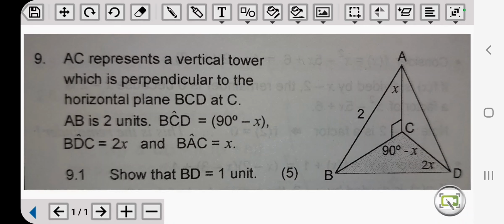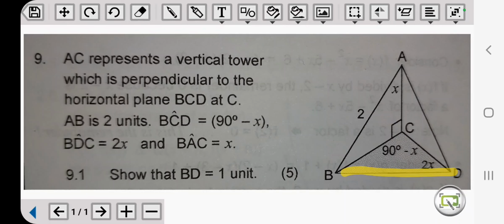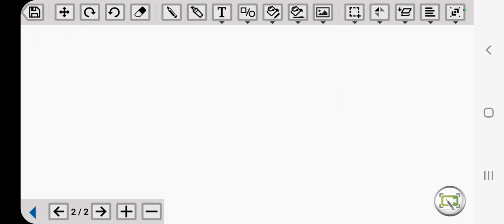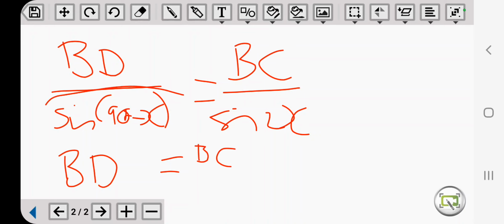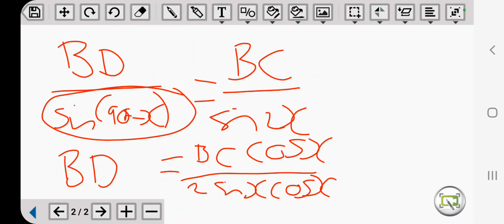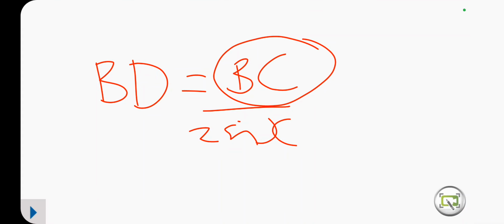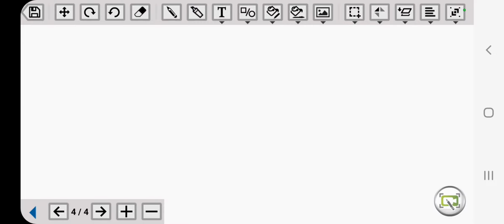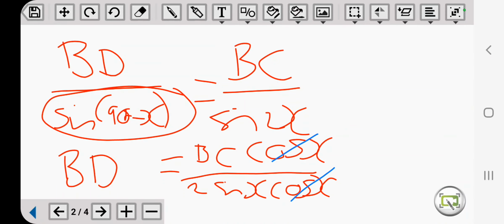Basic 3D trig